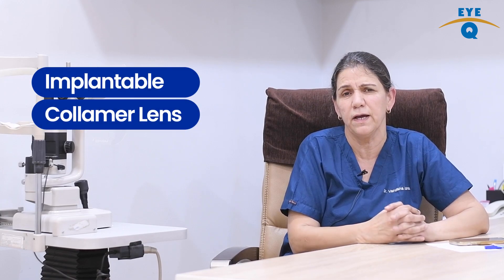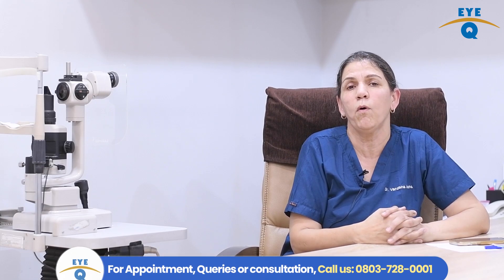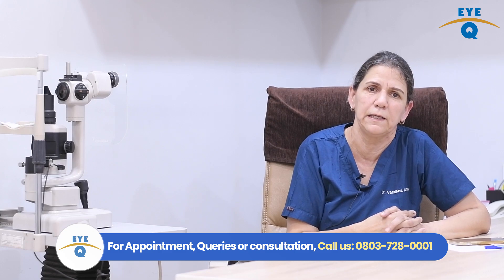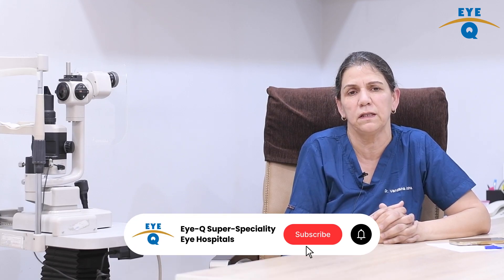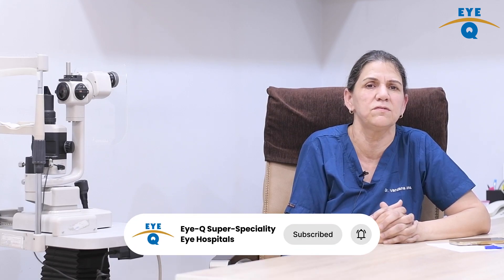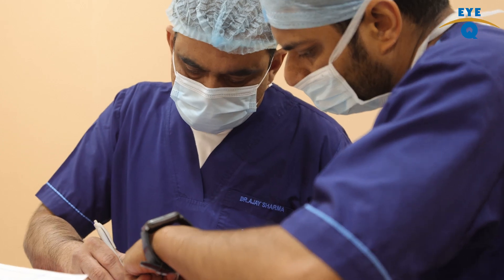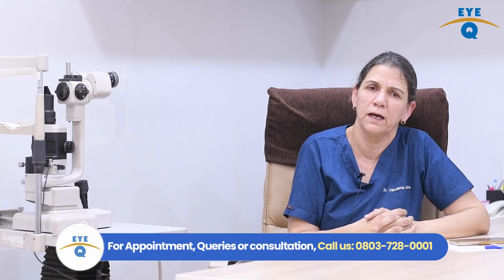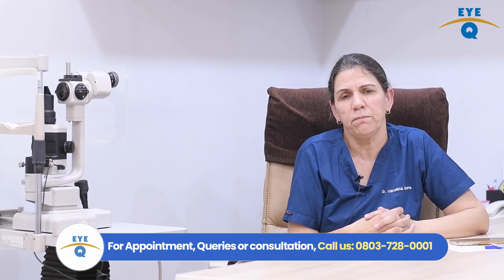ICL सर्जरी के साथ मोटे चश्मों और कॉन्टैक्ट लेंस को कहें अलविदा - EyeQ विशेषज्ञ से जानें!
क्या आप मोटे चश्मों और कॉन्टैक्ट लेंस से परेशान हैं? तो यह वीडियो आपके लिए है!
EyeQ विशेषज्ञ द्वारा बताए गए इस वीडियो में हम ICL (Implantable Collamer Lens) सर्जरी के बारे में जानेंगे, जो आपके दृष्टि सुधार का एक नया और प्रभावी तरीका है। इस वीडियो में हम चर्चा करेंगे: - ICL सर्जरी क्या है और यह कैसे काम करती है?
आपकी आंखों की सेहत हमारे लिए महत्वपूर्ण है। इस वीडियो के माध्यम से हम आपको सही जानकारी प्रदान करेंगे ताकि आप सूचित निर्णय ले सकें।

ICL stands for Implantable Collamer Lens, and it’s designed to give you fantastic vision without the need for glasses or contact lenses. So, how does it work? Basically, a tiny lens is placed inside your eye, right behind your iris. This lens helps correct your vision, and the best part is it’s completely removable if necessary!
Now, let’s talk about the benefits. Firstly, the procedure is quick ,usually only about 30 minutes! Plus, it has a great safety record, and most patients experience immediate improvements in their vision.

ICL surgery is a convenient alternative to traditional vision correction methods. It can free you from the daily hassle of glasses and contacts, offering you the clear vision you’ve always wanted.
Remember, it’s quick, safe, and for many, a life-changing experience!
आज ही आई-क्यू सेंटर में ICL सर्जरी के विशेषज्ञों के साथ अपना परामर्श बुक करें|
For Appointments or Queries: 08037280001